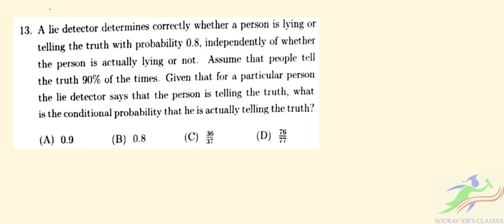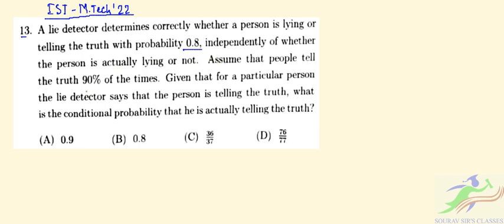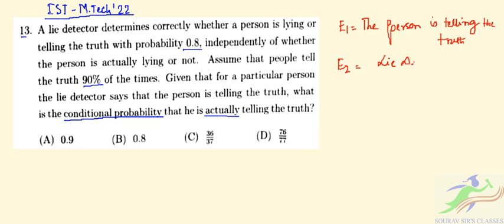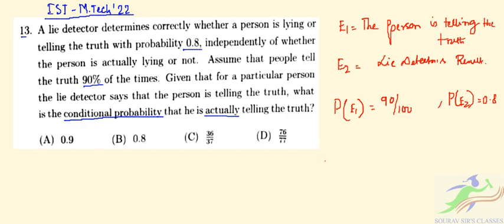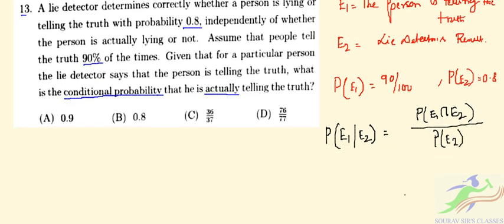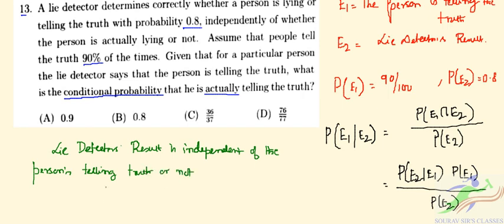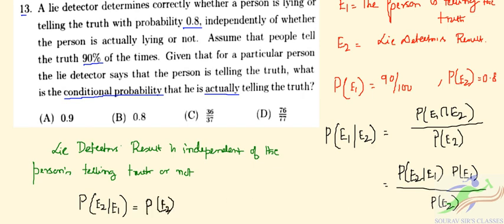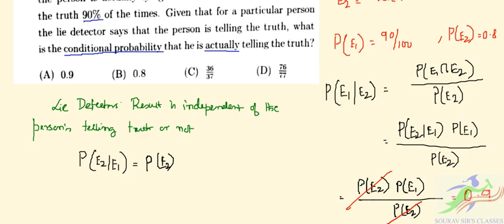Indian Statistical Institute (ISI) MTech Solutions Of Year 2022 Question 13 Solved With Examples.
Indian Statistical Institute (ISI) is a higher education and research institute which is recognized as an Institute of National Importance by the 1959 act of the Indian parliament. It grew out of the Statistical Laboratory set up by Prasanta Chandra Mahalanobis at Presidency College, Kolkata. Established in 1931, this unique institution of India is one of the oldest institutions focused on statistics, and its early reputation led it to be adopted as a model for the first US institute of statistics set up at the Research Triangle, North Carolina by Gertrude Mary Cox.

Mahalanobis, the founder of ISI, was deeply influenced by the wisdom and guidance of Rabindranath Tagore and Brajendranath Seal. Under his leadership, the institute initiated and promoted the interaction of statistics with natural and social sciences to advance the role of statistics as a key technology by explicating the twin aspects – its general applicability and its dependence on other disciplines for its own development. The institute is now considered one of the foremost centres in the world for training and research in computer science, statistics, quantitative economics and related sciences.

ISI has its headquarters in Baranagar, West Bengal. It has four subsidiary centres focused in academics at Delhi, Bengaluru, Chennai and Tezpur, and a branch at Giridih. In addition, the institute has a network of units of statistical quality control and operations research at Vadodara, Giridih, Hyderabad, Mumbai and Pune engaged in guiding the industries, within and outside India, in developing the most up–to–date quality management systems and solving critical problems of quality, reliability and productivity.

The primary activities of ISI are research and training of statistics, development of theoretical statistics and its applications in various natural and social sciences. Originally affiliated with the University of Calcutta, the institute was declared an institute of national importance in 1959, through an act of the Indian parliament, the Indian Statistical Institute act, 1959. ISI functions under the Ministry of Statistics and Programme Implementation (MOSPI) of the government of India.

Key areas of expertise of ISI are statistics, computer science, mathematics, mathematical economics, operations research and information science and it is one of the few research-oriented Indian schools offering courses at both the undergraduate and graduate levels.

MTech is a professional postgraduate engineering master's degree programme awarded to candidates after completion of two years of study in the discipline of engineering. This degree is predicated on a specific branch of engineering.

In India, the ME/MTech degree is offered across various specializations. These specializations include Civil Engineering, Computer Science and Engineering, Chemical Engineering, Electrical Engineering, VLSI, Mechanical Engineering, Electronics and Communication Engineering etc.

This degree course is offered under the following categories:

1. Regular (Full-Time)
3. Part-Time Mtech
4. Project Staff (For those who are presently working on sponsored projects)

This master's degree programme is also receptive to working diploma holders or diploma holders having work experience for the specified period.

📌WHATSAPP AT

FOR

 📚   STUDY MATERIALS